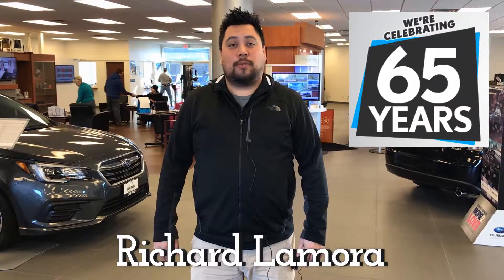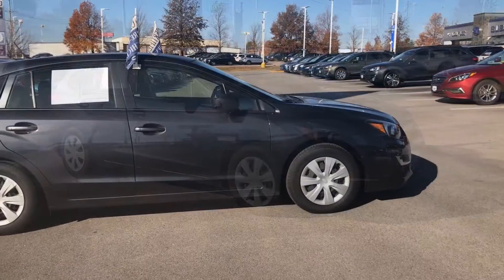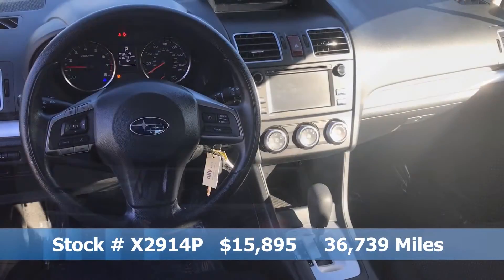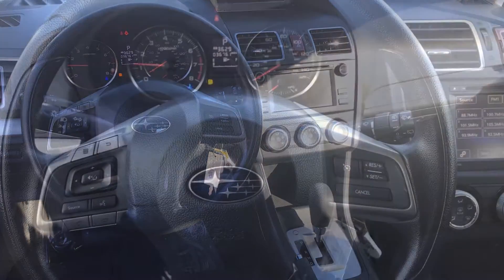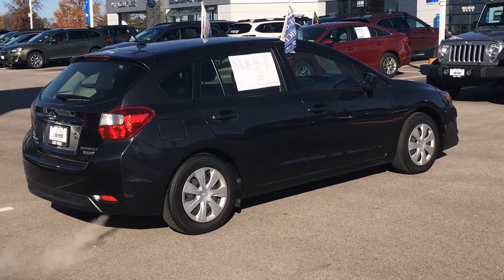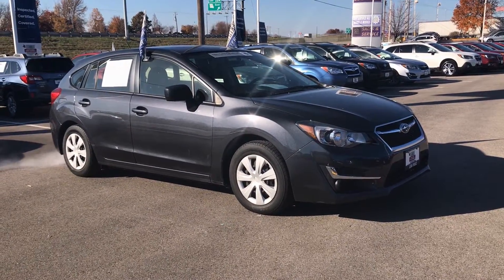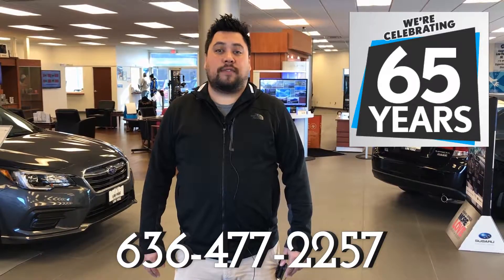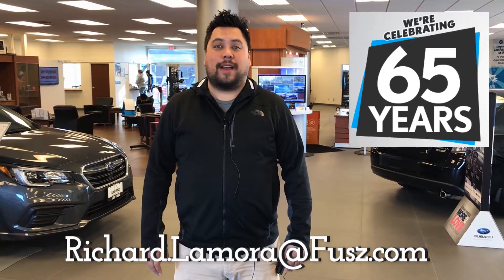Lou Fusz Subaru Pre Owned Special of the Week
with Richard Lamora